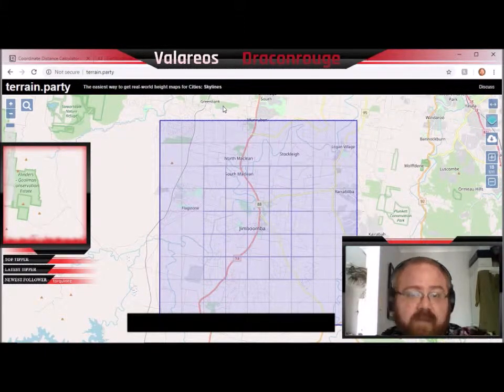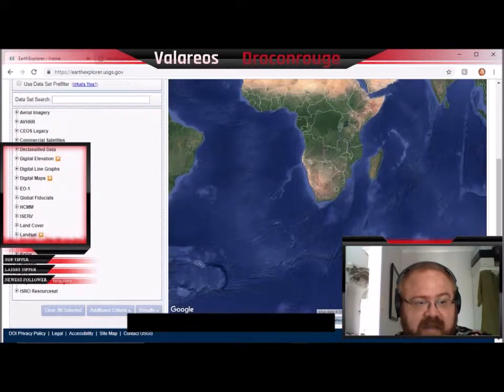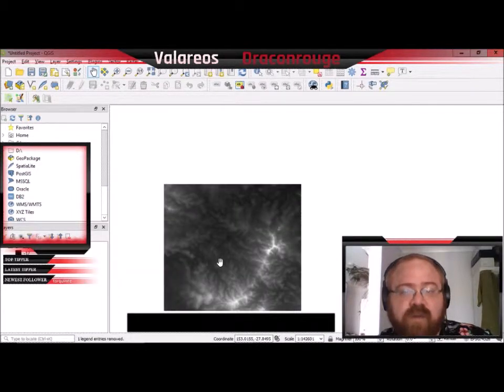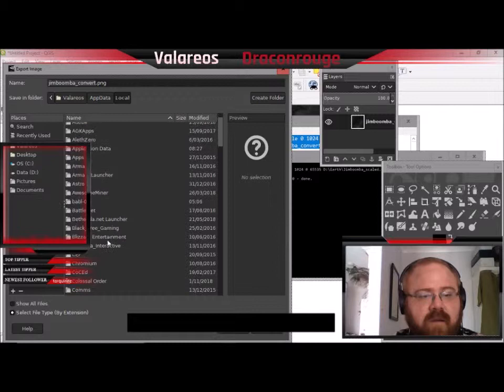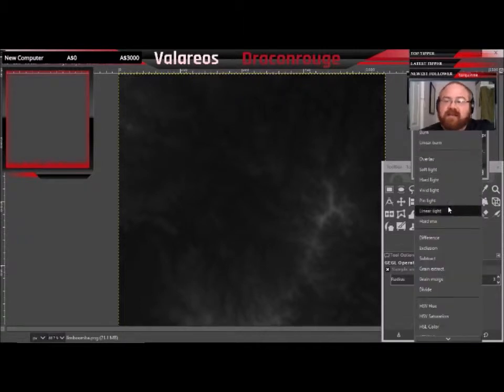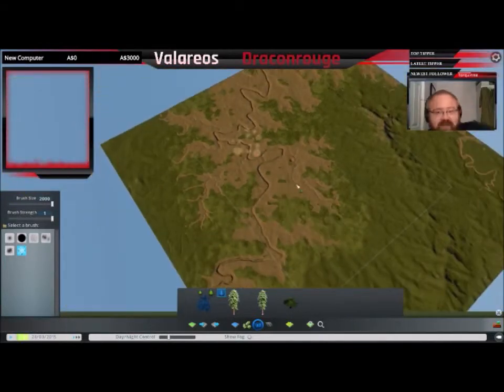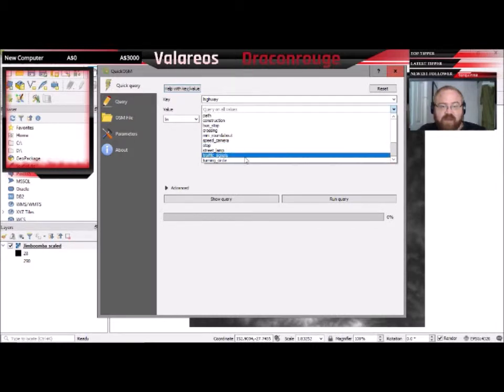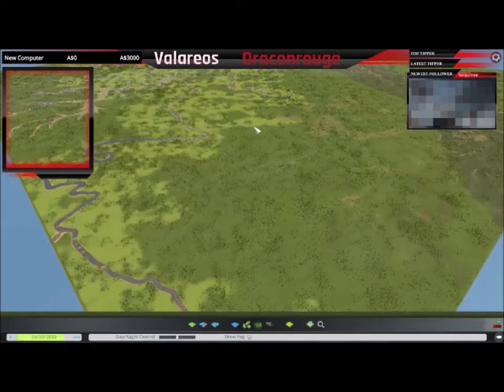Cities: Skylines Real World Maps: Jimboomba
Compilation of 2 days of live streaming to create a real world map of Jimboomba, Queensland for Cities: Skylines